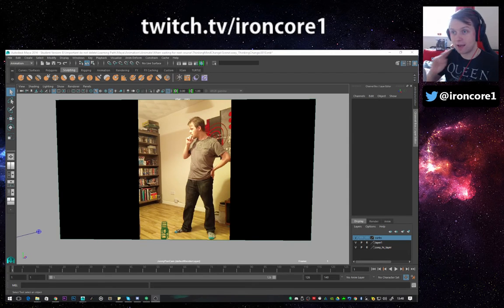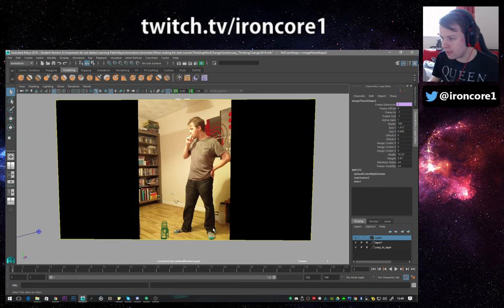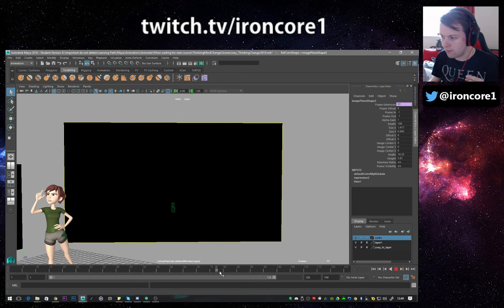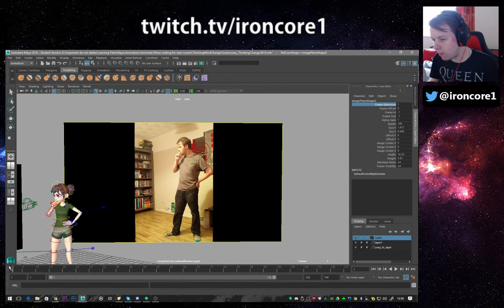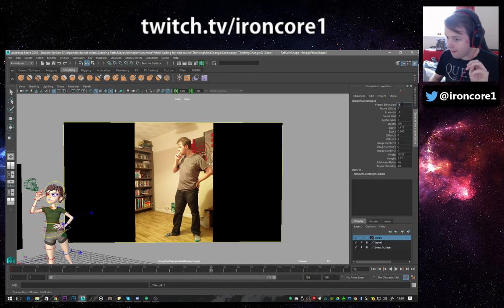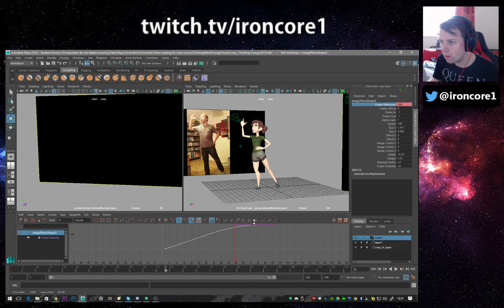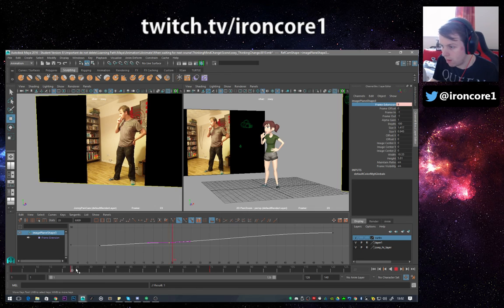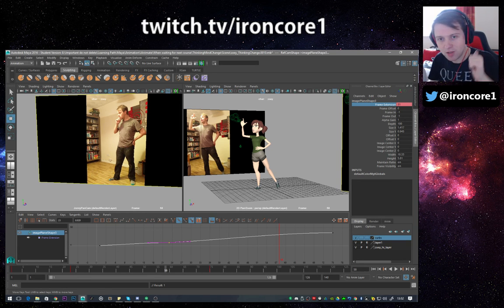How to edit video reference in the graph editor in Maya for animation - Part 2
Also be sure to check out my Twitch Channel where I animate on a daily basis